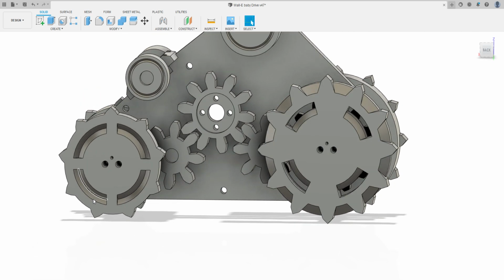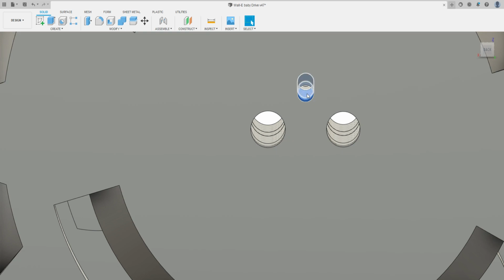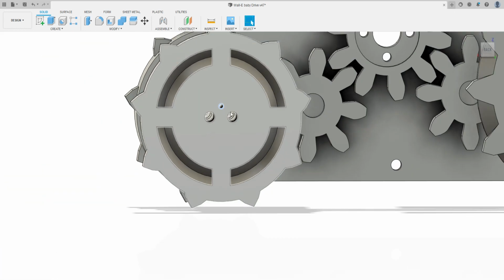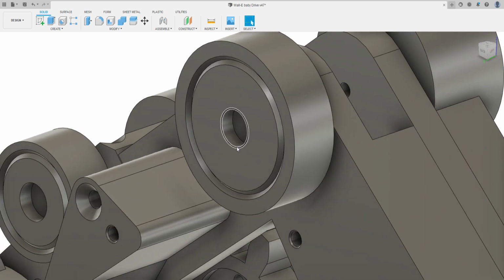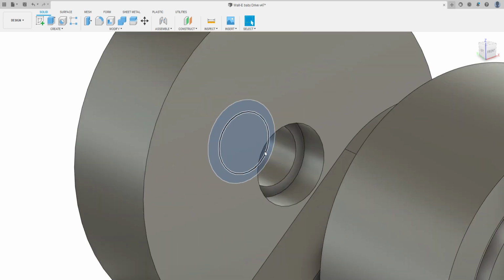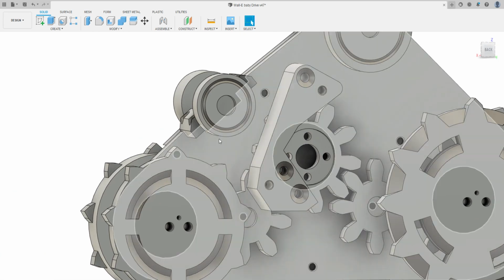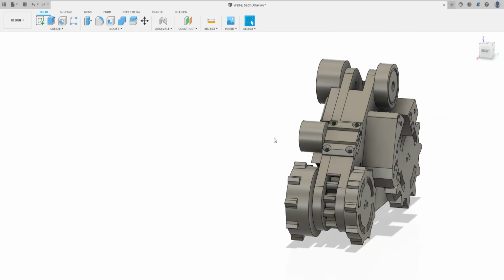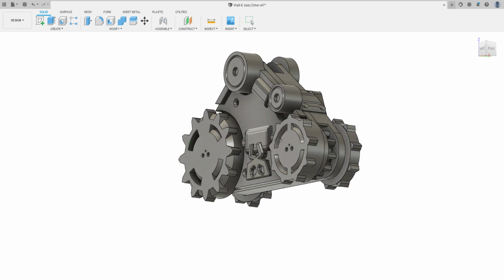Approaching Baby Wall-e Drive Design - Consideration and constraints.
Quick fly through Baby Wall-e drive looking at mechanical considerations and 3d printing constraints.